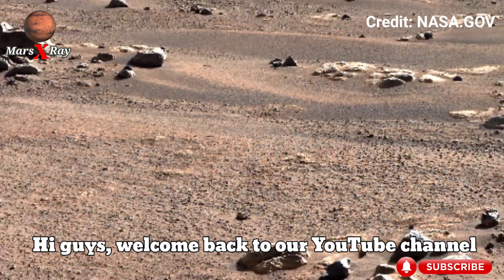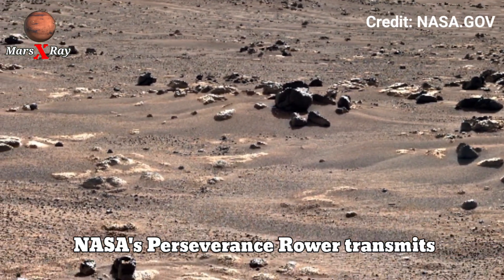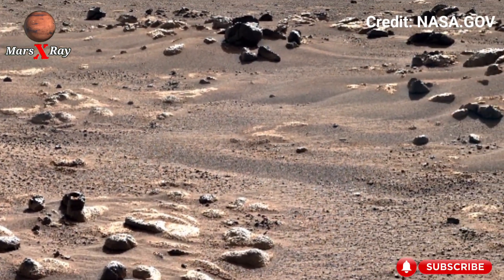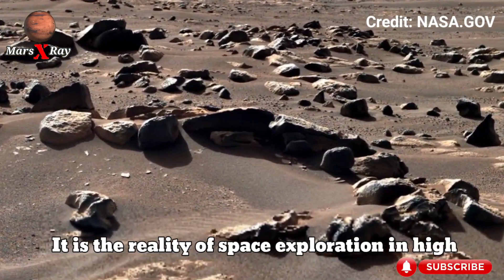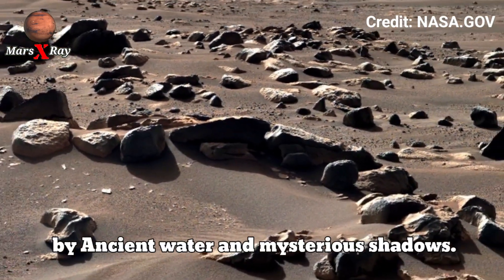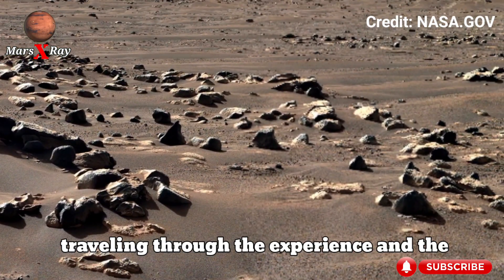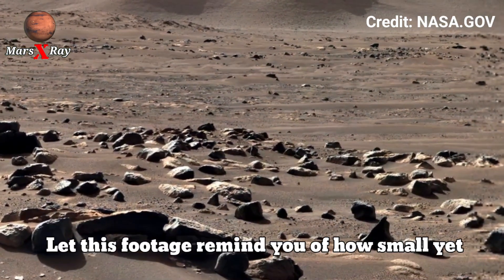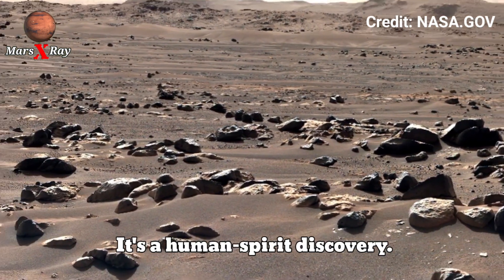NASA Newly Sent Latest Mars 4k Video | Perseverance 360° Panorama Sol 1525 : Mars explore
Thanks ❤❤

CREDIT: nasa.gov